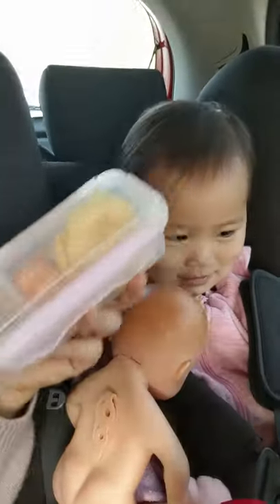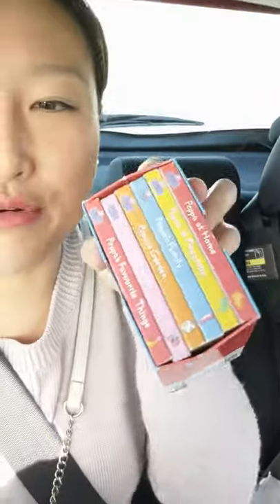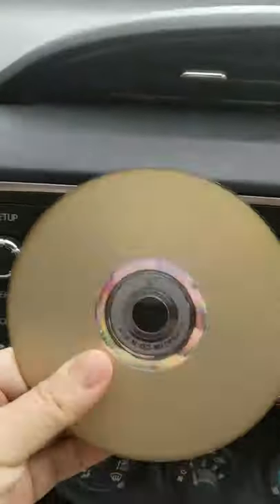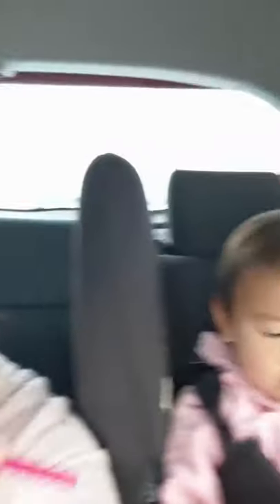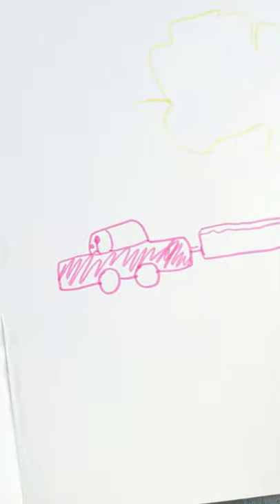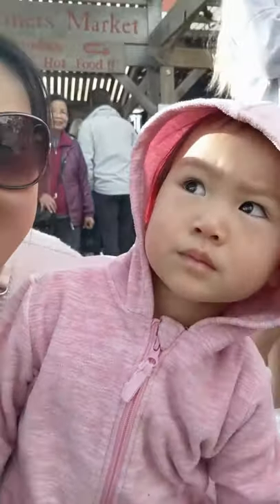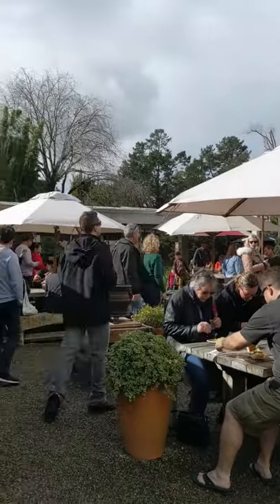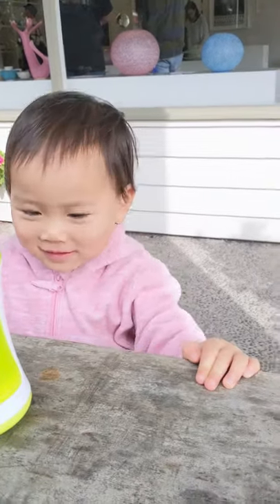How to Survive Road Trips with Baby or Toddler (Packing List)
Surviving a long road trip with a toddler may be daunting to many parents, but that should not set you back from having a great road trip with your kids.

In this video and blog post, we share our very simple but effective tips, tricks, hacks, ideas, nursery rhymes playlist and product recommendations to help you plan an enjoyable road trip with your toddler!

0:00 Intro on technology-free activities
0:38 Tip 1
0:53 Tip 2
1:10 Tip 3
1:28 Tip 4
2:10 Tip 5
2:57 Tip 6
5:41 Arrived at destination: Matakana Market

⋆ About Us ⋆
We’re a millennial family of 4 with big dreams and itchy feet, raising our 2 little munchkins down under. Kida.co is a family travel lifestyle blog where we share valuable content on how to achieve travel goals with kids to live a simpler and happier life.

♡ Kida

♬ Brian Lowe - Please Return
♬ Vlad Gluschenko - Golden Hour